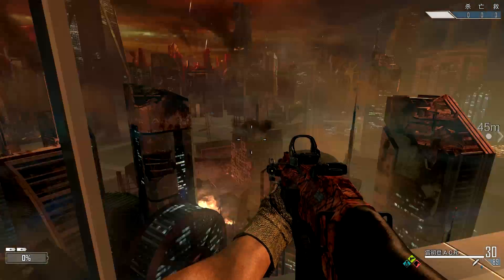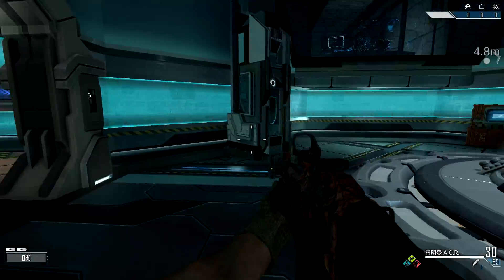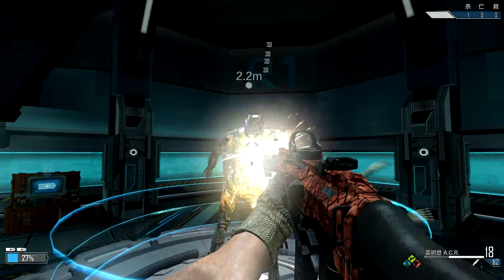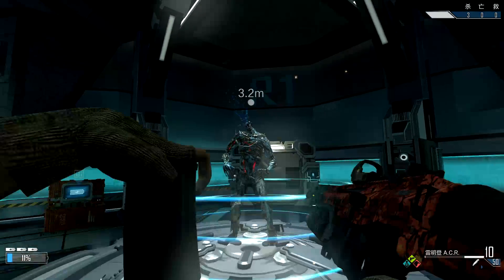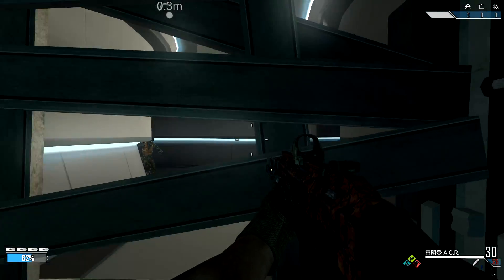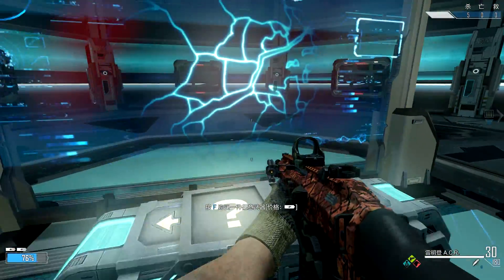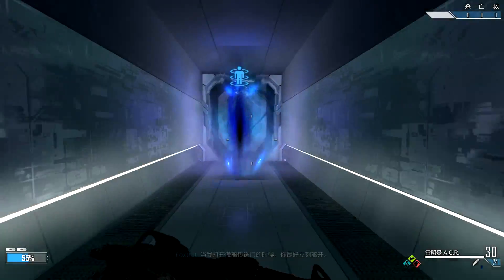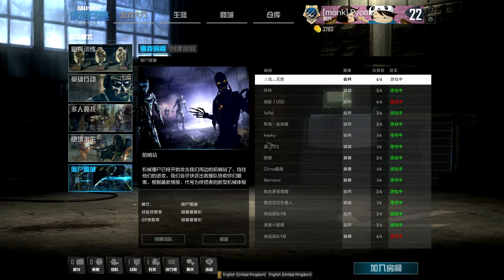CYBORG ZOMBIES ARE BACK!! Zombie Tutorial Level!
Remember to drop a 'LIKE'! Your support is greatly appreciated!